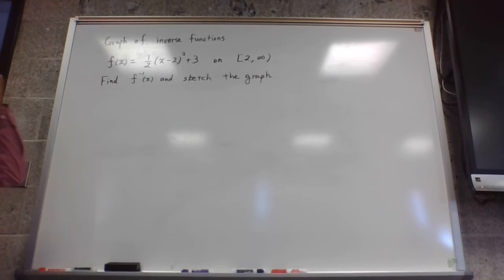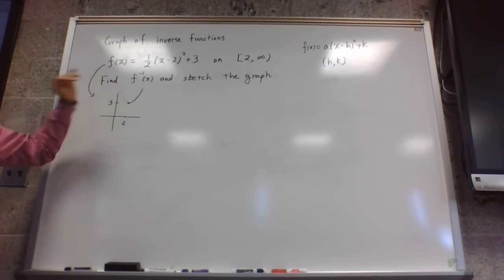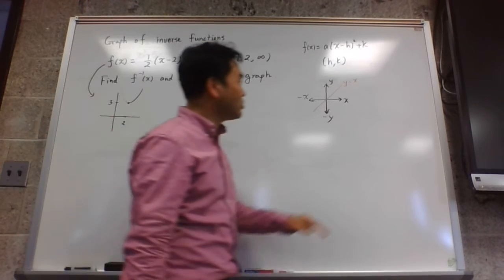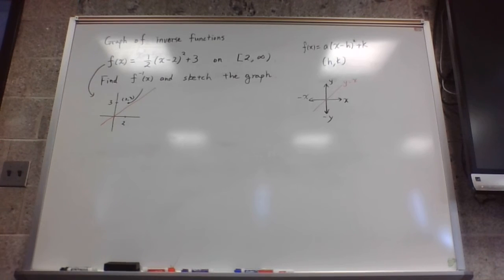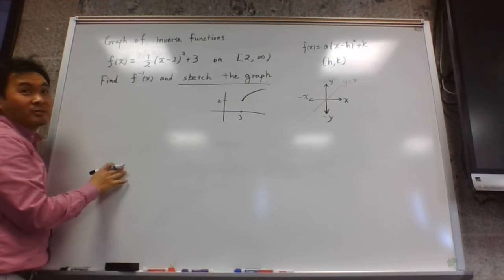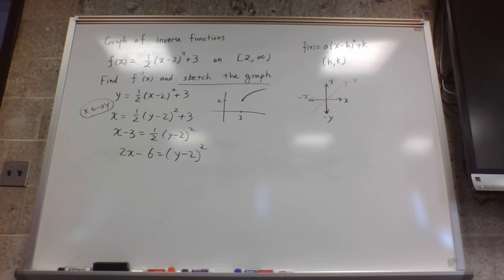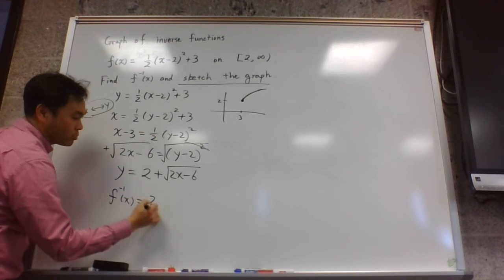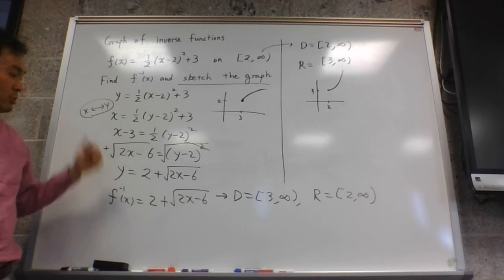Drawing the graph of inverse functions